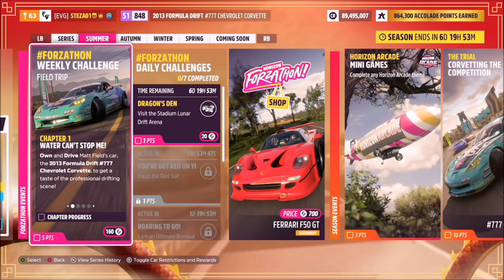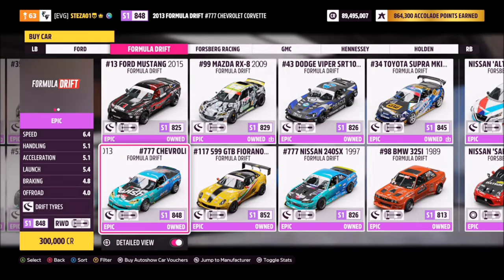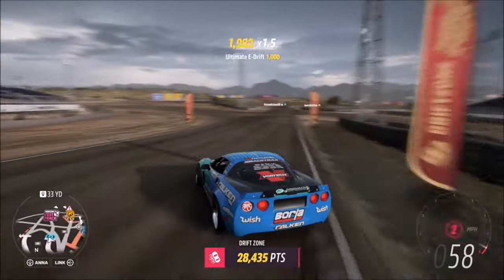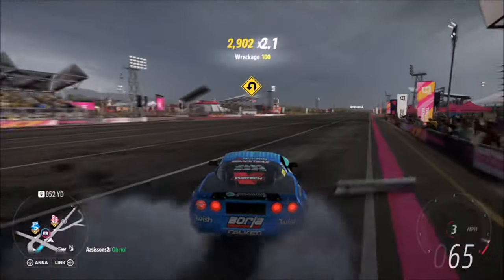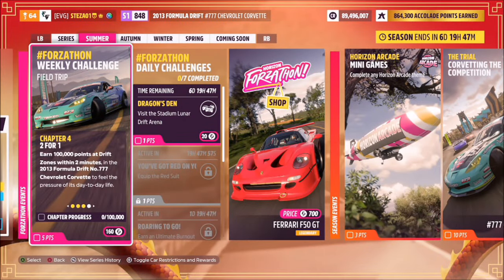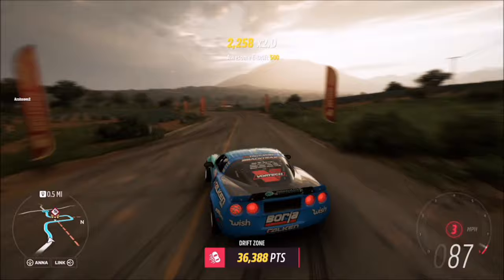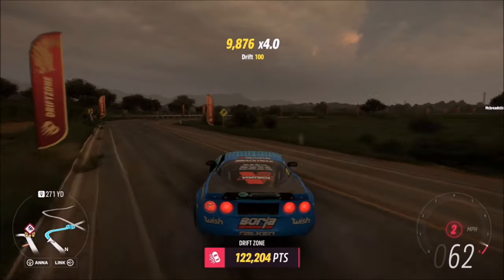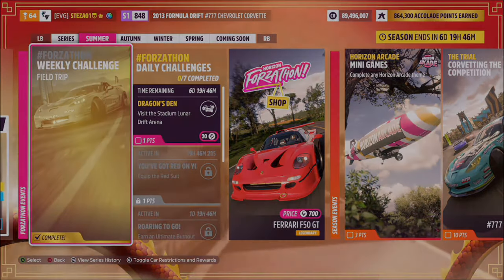Forza Horizon 5 - Forzathon Guide - Field Trip - Formula Drift Corvette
This weeks forzathon wants you to use the 2013 Formula Drift 777 Corvette to complete the following challenges:
- Earn 10 ultimate drift or e-drift skills
- Earn 100,000 points on a drift zone in less than 2 minutes